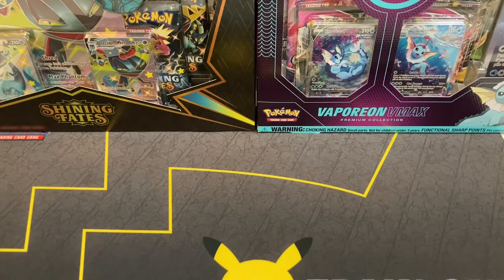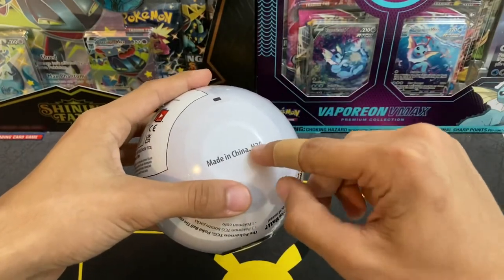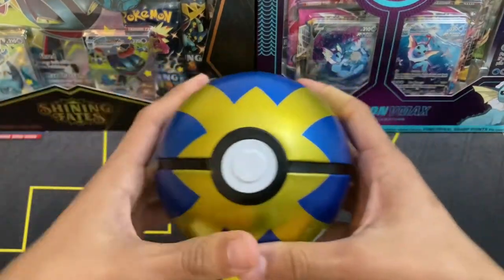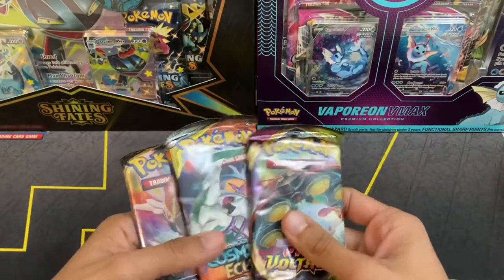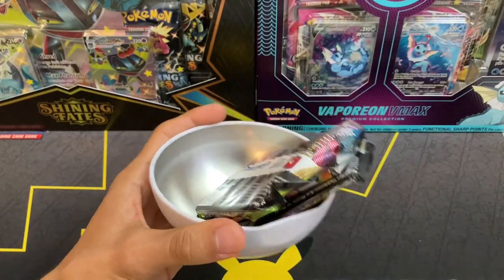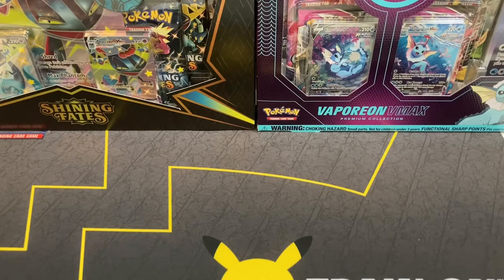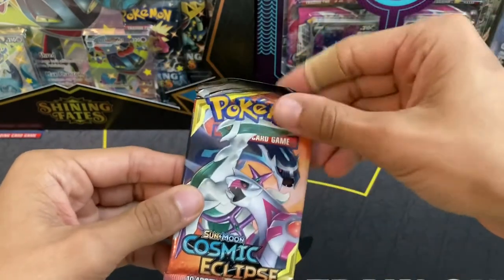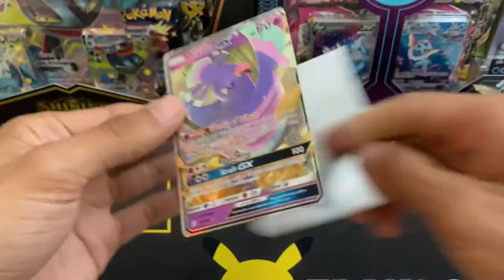Pokeball Tin Pack Battle Gone Wrong! H20 VS. D21 Pokemon Opening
Opening 2 different Pokeball Tins and comparing the results. We did not expect what the ultra ball tin contained!

By: MusicalMix2020